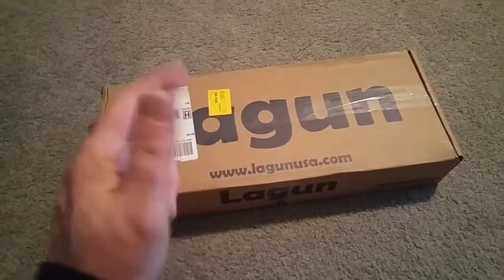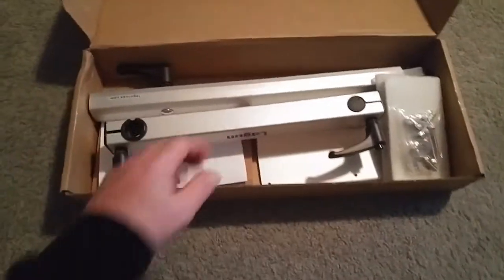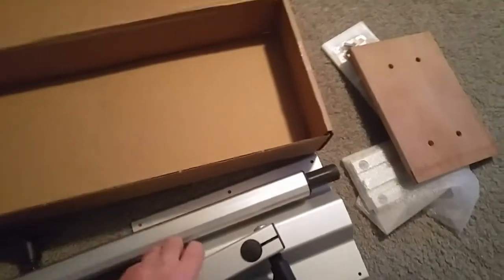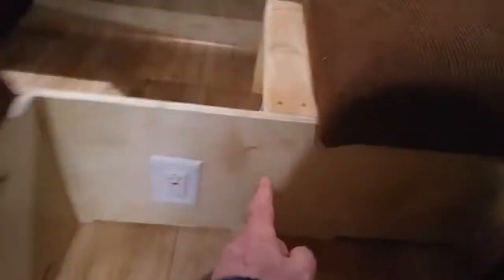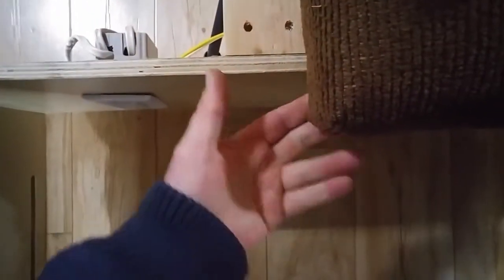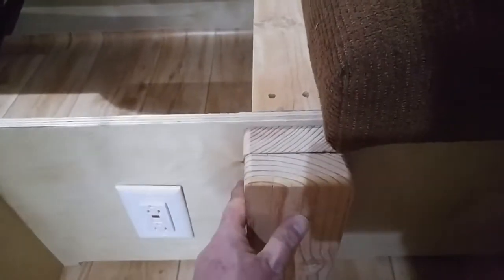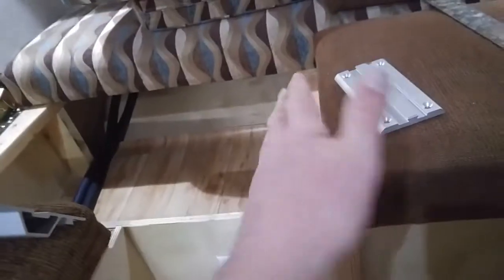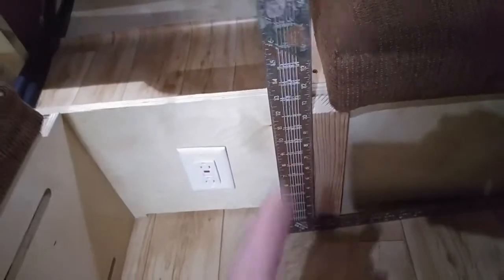Lagun Table Install - Part 1 - Tab Trailer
The table in  my 2016 Tab Max-s trailer is too big, and takes up too much room in this little trailer.
This video demonstrates an easy install of a much nicer "LAGUN" swivel mount table support to replace it.